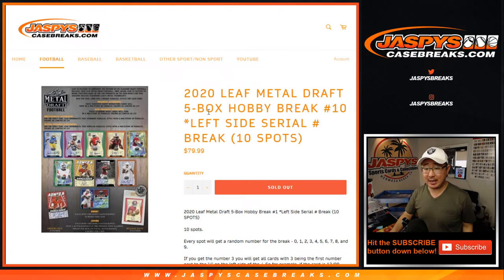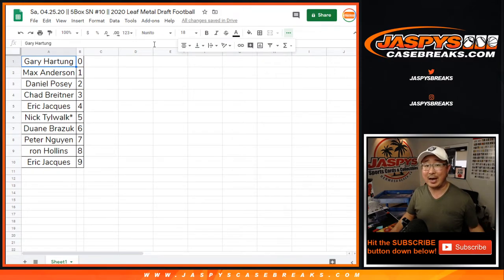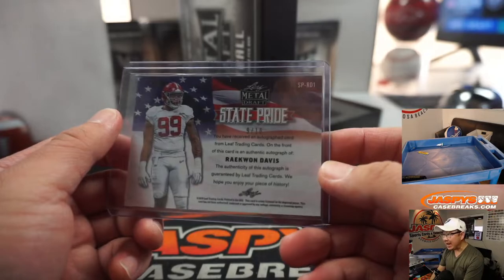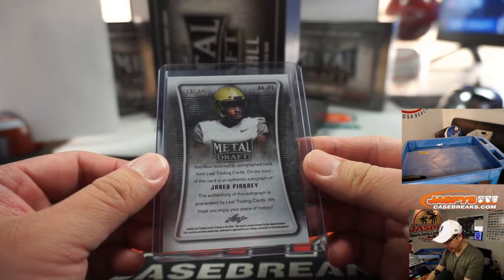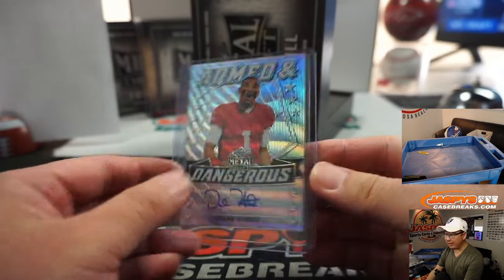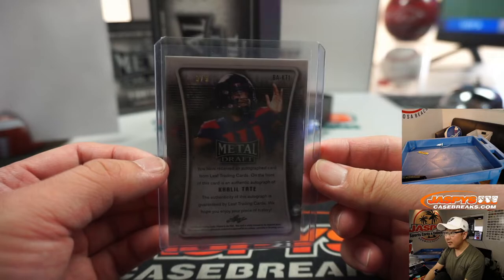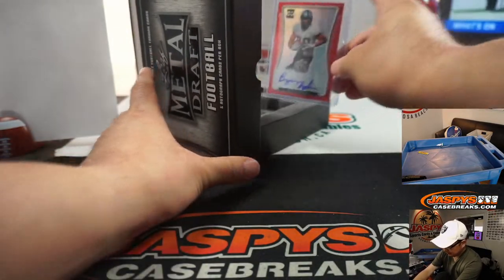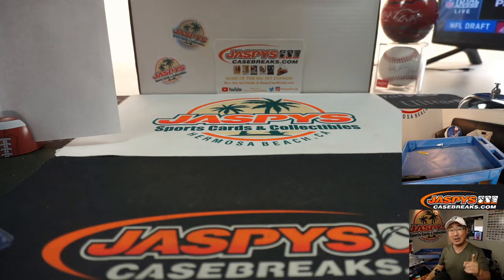Sa, 04.25.20 || 5Box SN #10 || 2020 Leaf Metal Draft Football